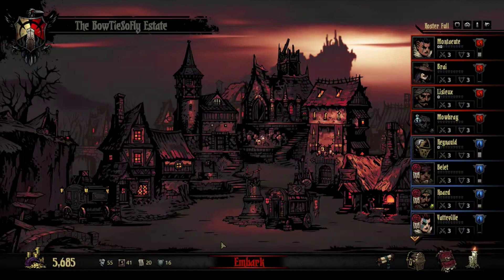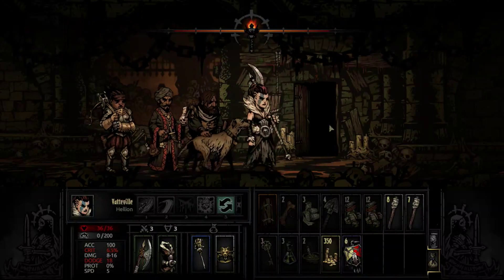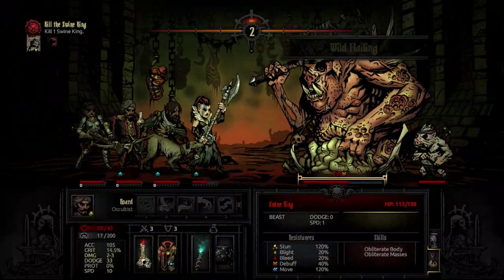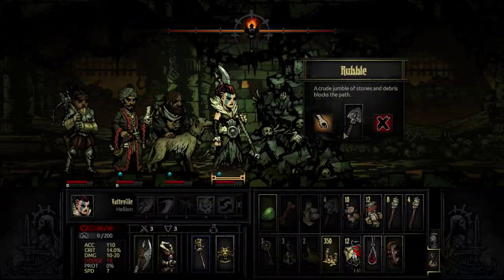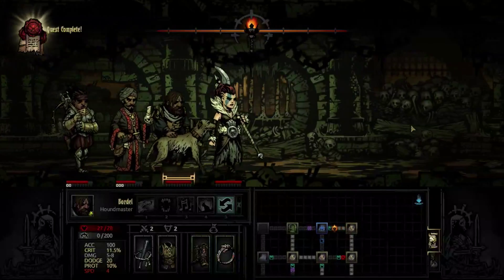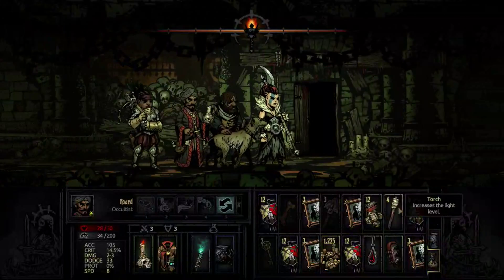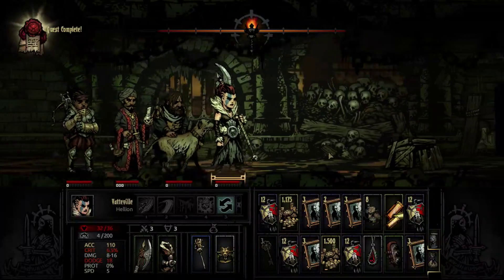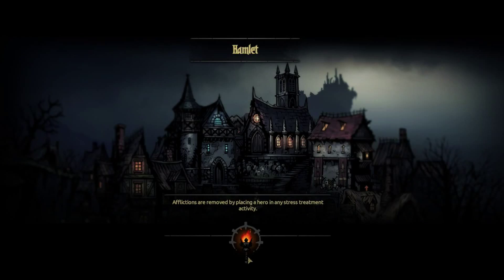Darkest Dungeon Ep. 31- De-throning The Swine King!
Welcome back to another episode of Darkest Dungeon. In our last episode, we absolutely cleaned up and walked away with almost 30K in gold. In today's episode, we take on the Swine King, and of course...Wilbur. Do we kick him off his throne, or do we end up in the food trought of the traitorous swine? Watch and find out!

Enjoy! :D